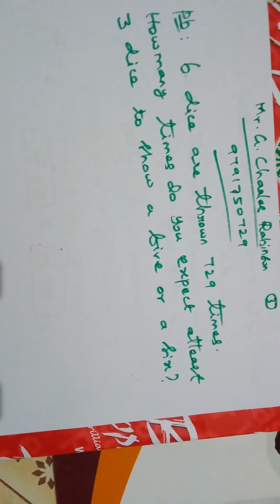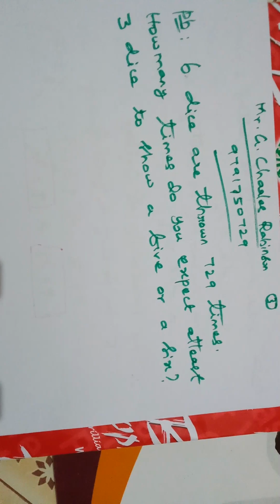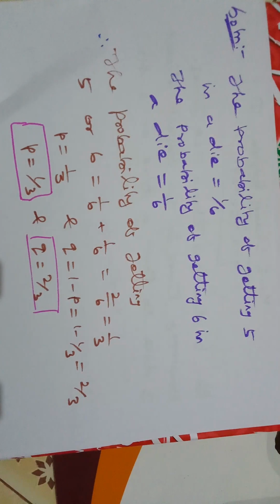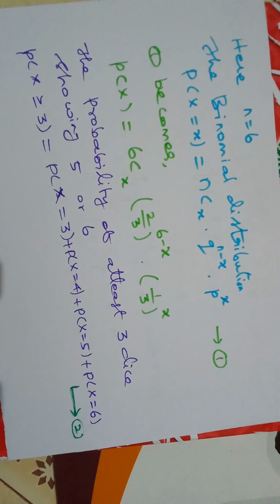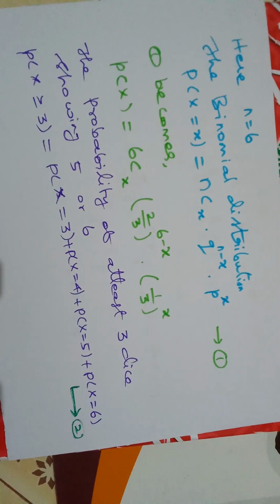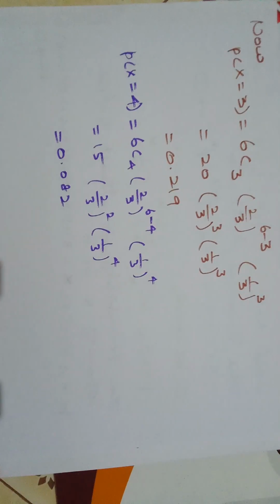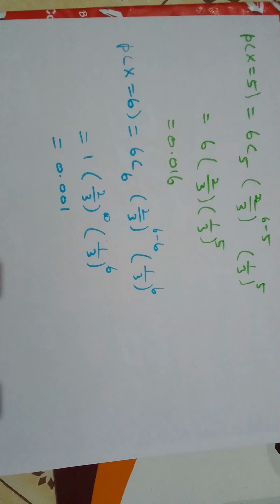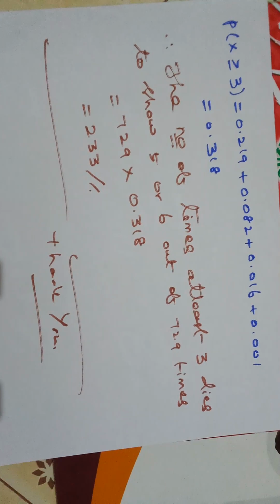problems on Binomial distribution 2